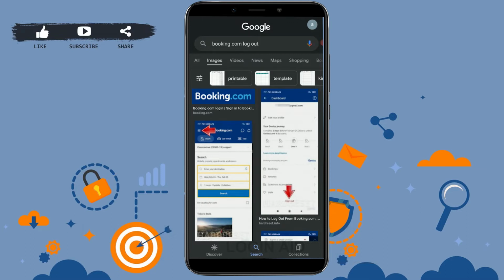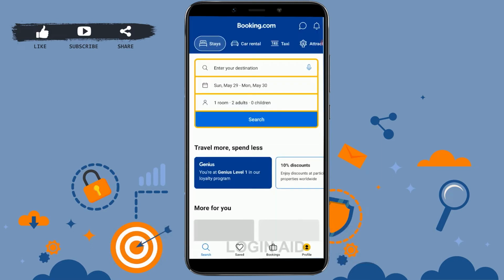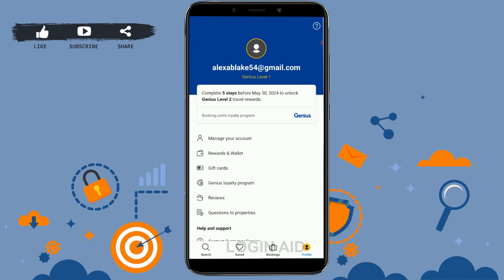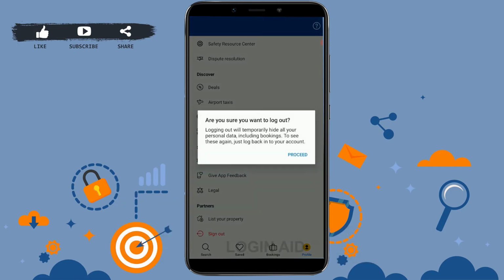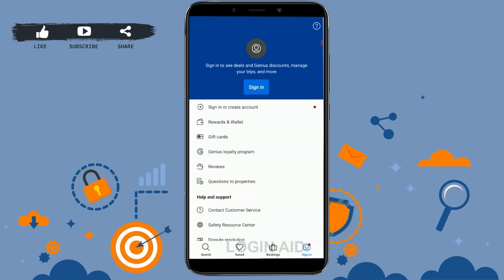Booking.com Logout 2022 | Booking.com App Logout Help | Booking.com Account Sign Out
A tutorial video presenting you the steps to logout Booking.com account from your mobile app.